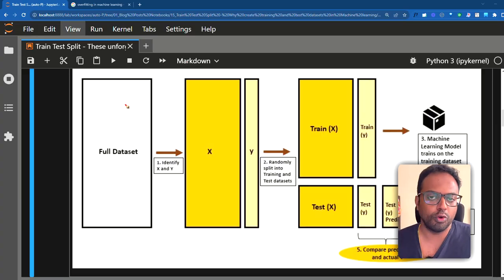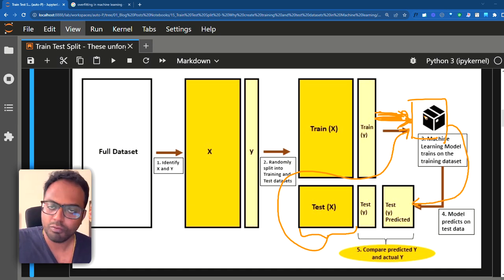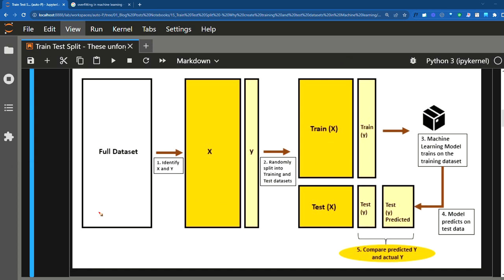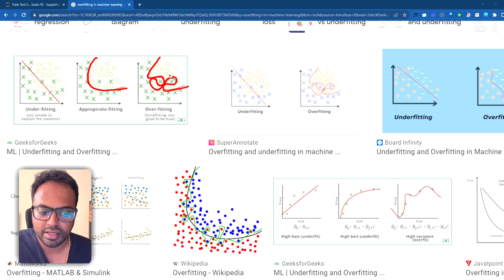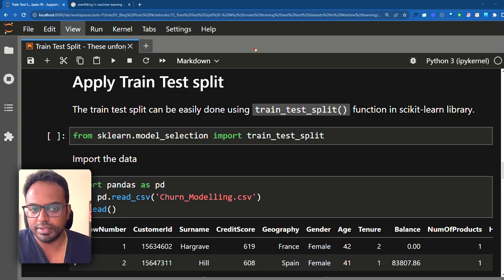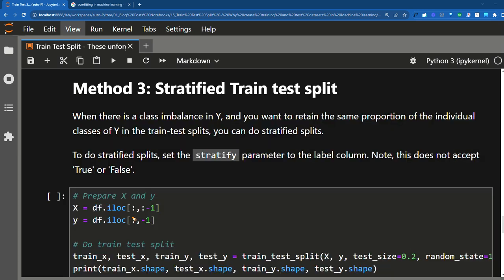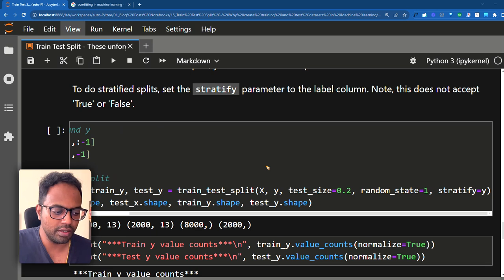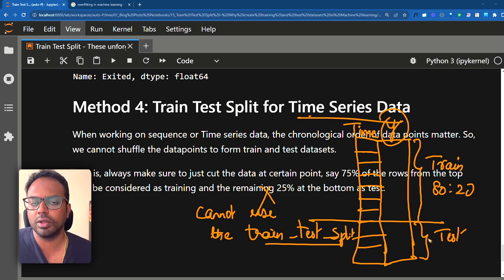Train, Test and Split: This unforgivable mistake will cost your model's credibility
Welcome to the eighteenth  video of the series "Build your First Machine Learning Project". This video is all about Train, Test and split your model.

Let's understand it in deep.

Chapters

00:00 Introduction
06:36 Applying Train test split
6:54 Method 1
7:45 Method 2
8:15 Method 3
9:50 Method 4
11:02 Conclusion

In order to make the best out of this, please watch this series in the order in playlist: Build Your First ML Model Playlist